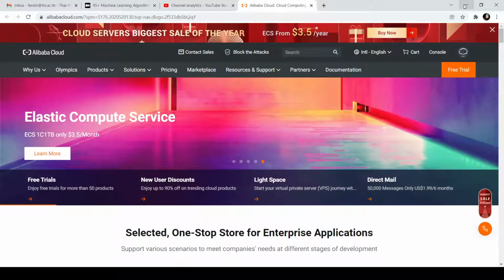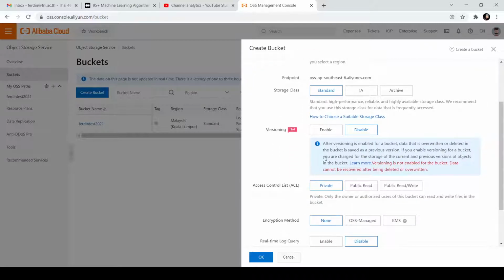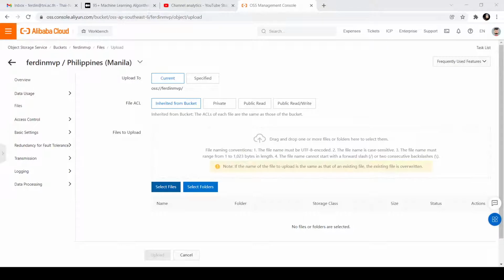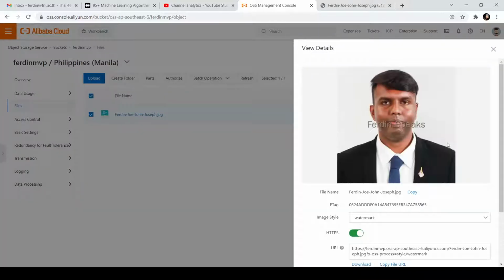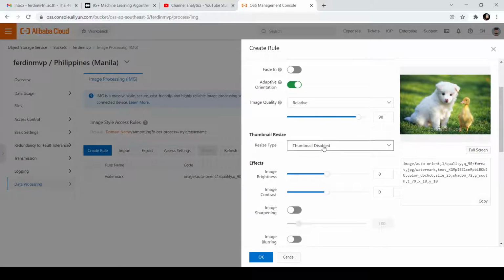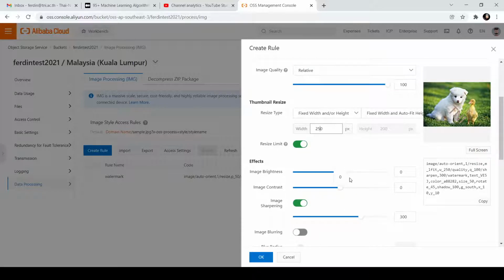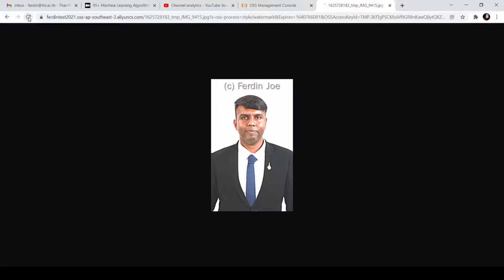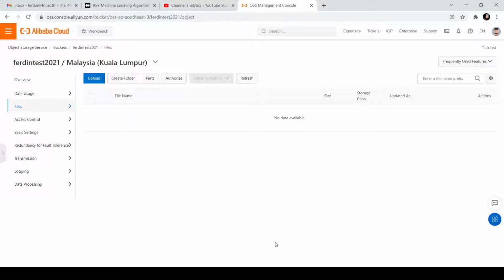Practical Demo on Object Storage Service (OSS)|Week 7 | DSA 441 Cloud Computing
This is the video coverage of the lessons taught for the week 7 in DSA 441 Cloud Computing at Thai-Nichi Institute of Technology.